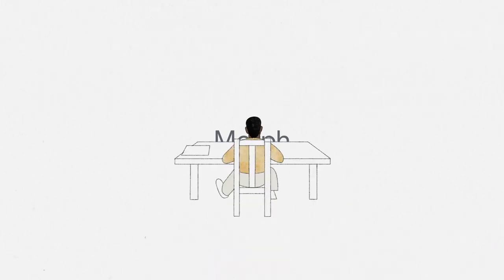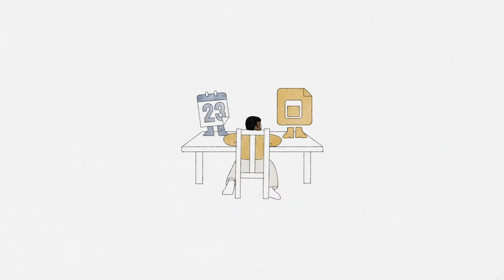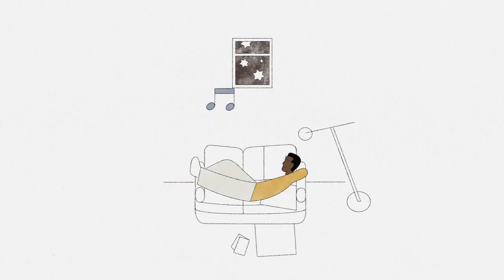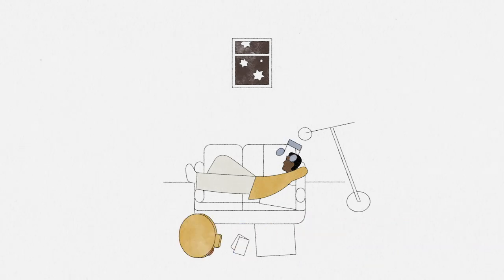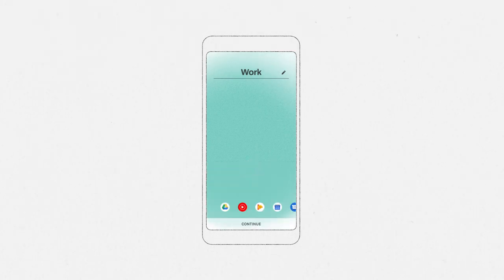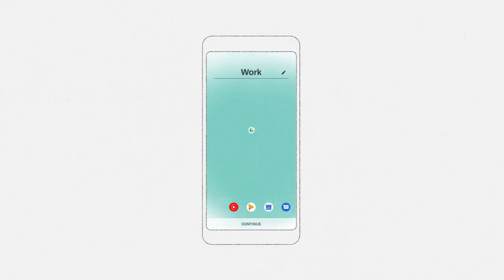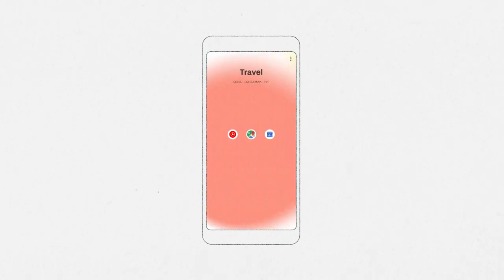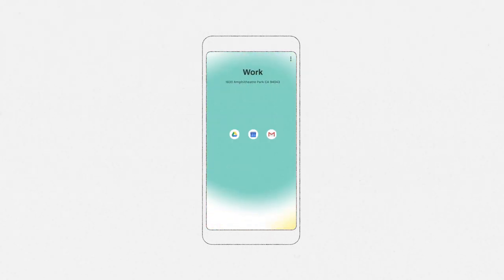Morph - A Digital Wellbeing Experiment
- a platform for developers and designers to share ideas and experimental tools that help people find a better balance with technology. What if your phone only gave you the right apps at the right time? Try it with Morph.